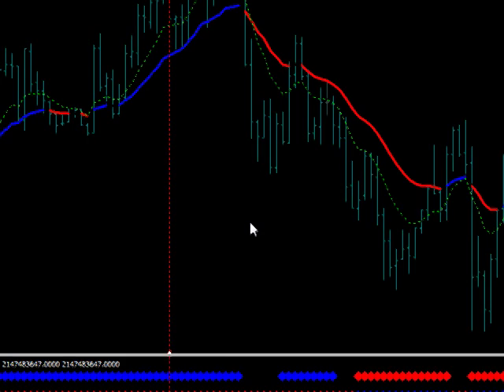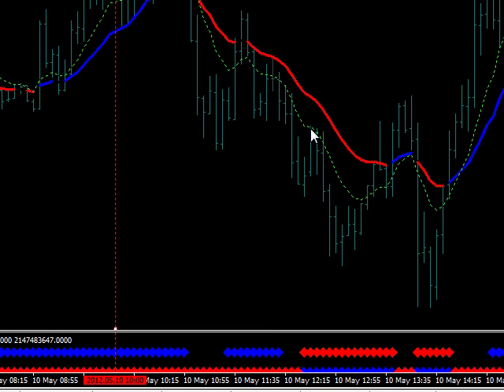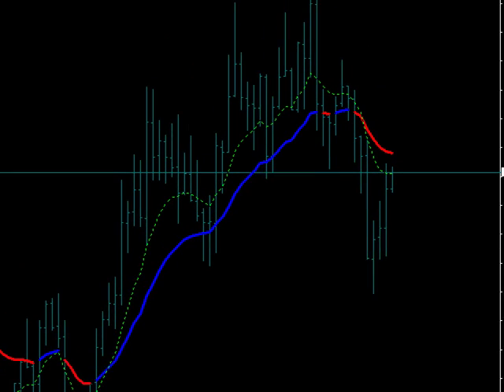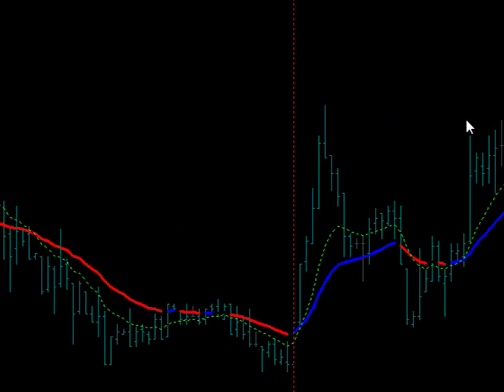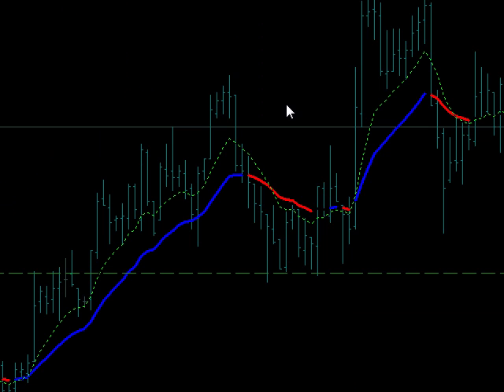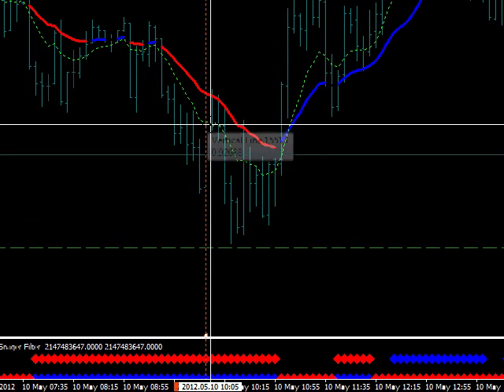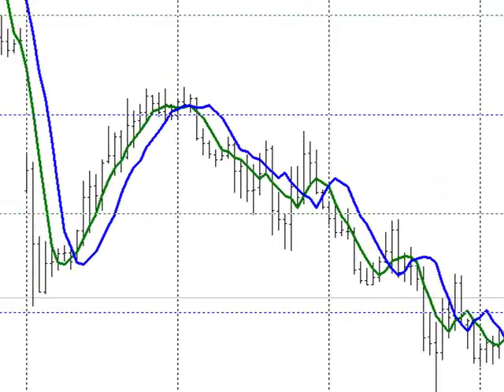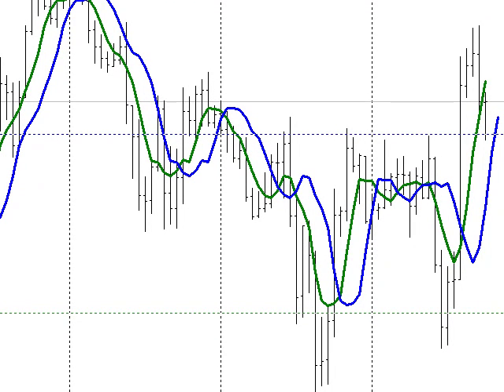4XPipSnager UTurn May 10 2012.mp4